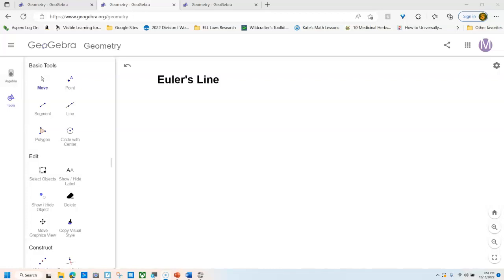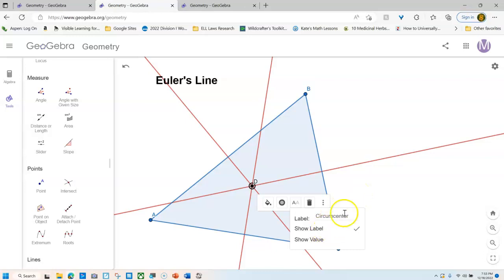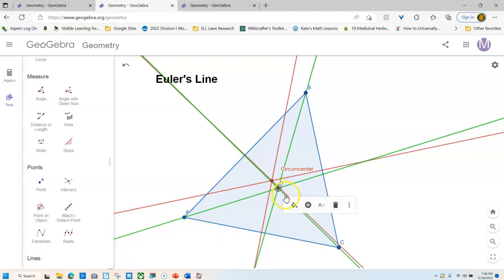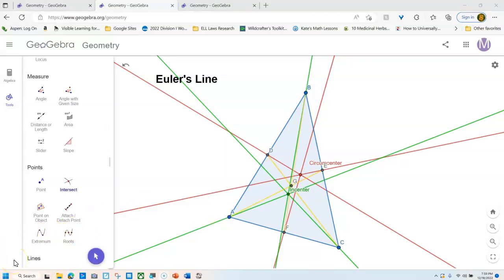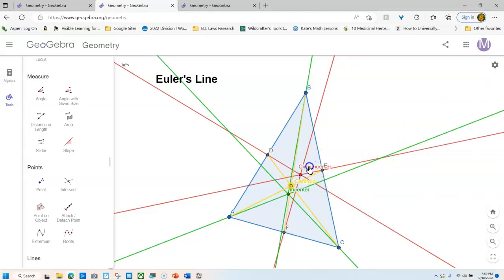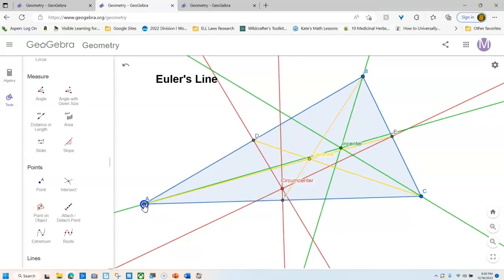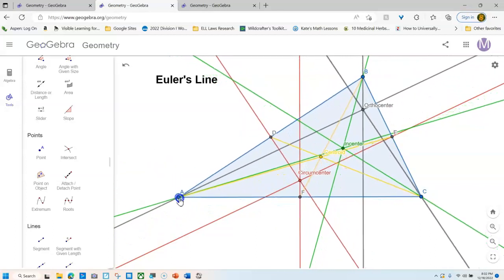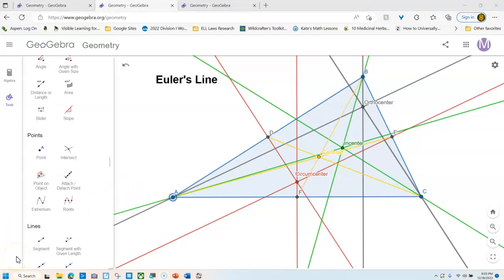GeoGebra Construction Euler's Line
GeoGebra construction of Euler's Line.  This is a part of the Euler's Line project in Geometry.